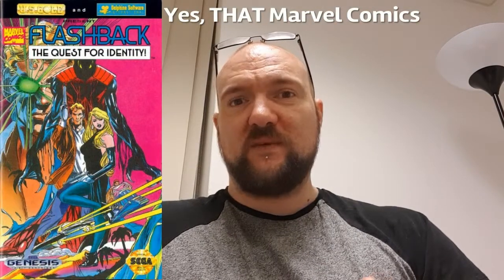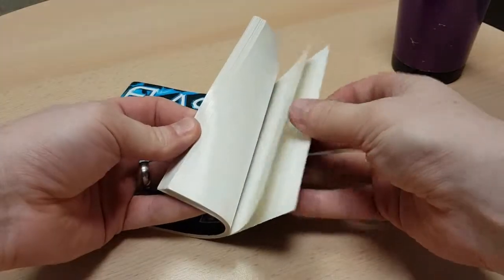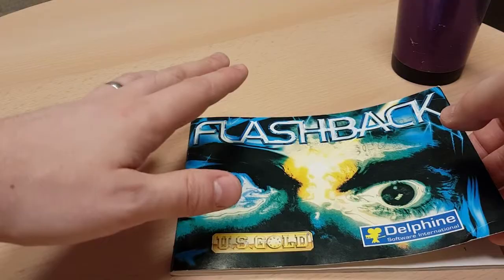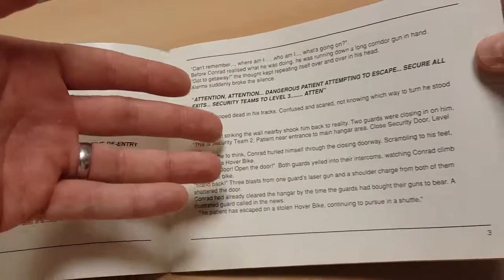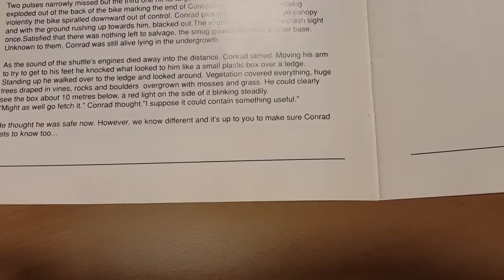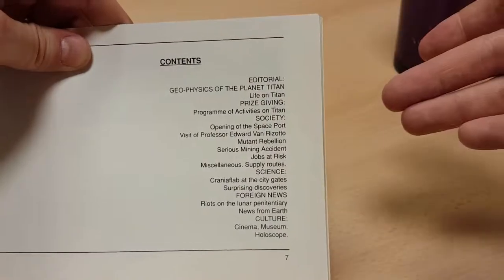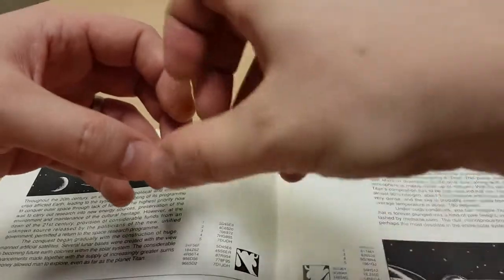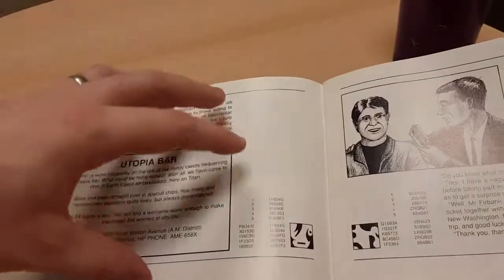One of the greatest manuals EVER! (Also new playlist update)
The Final Flashback video (I promise). Still one of the greatest instruction manuals of all time, 62 pages and at least 40 of those are dedicated to world-building lore. It's a shame I lost it years ago, so a quick look at Ebay later and here we are...
If you fancy checking it out for yourself you can have a look